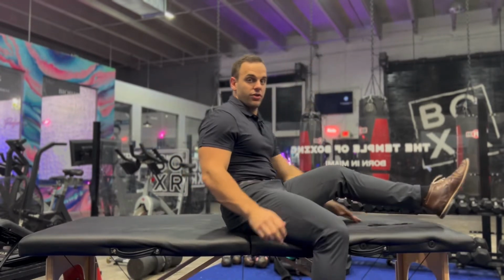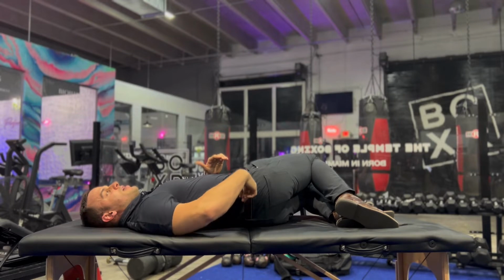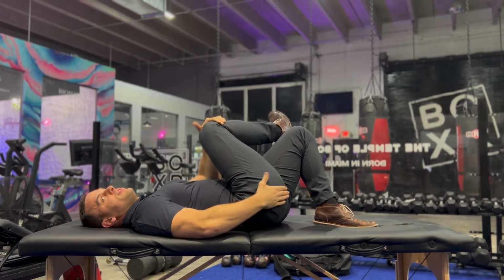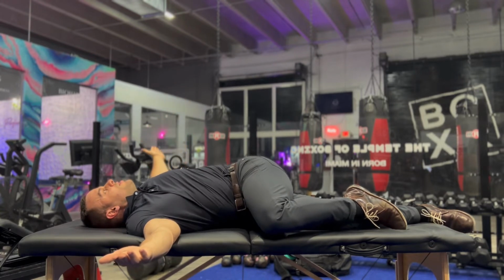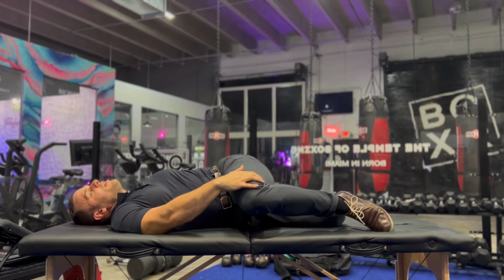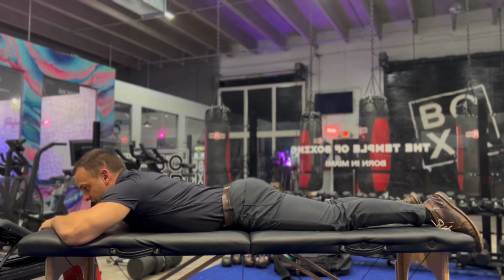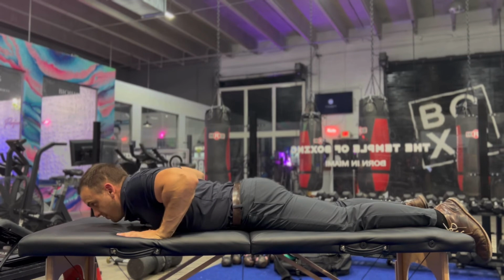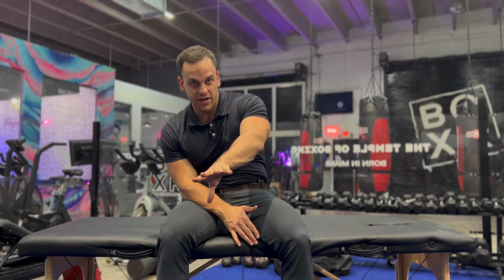Stiff Back? Try These Simple Low Back Looseners Today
Woke up with a stiff back? If so, try out these exercises and see if it helps your condition!

Dr. Rob Poliszuk is the owner and PT ￼at physioLogix Sports￼ PT in downtown Miami and Miami Shores.